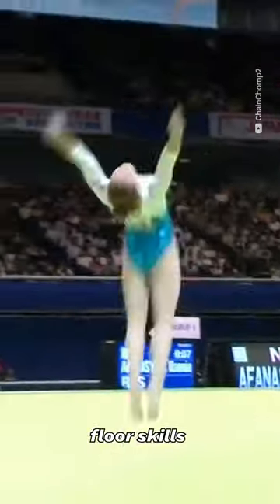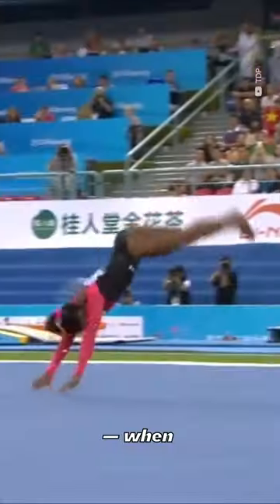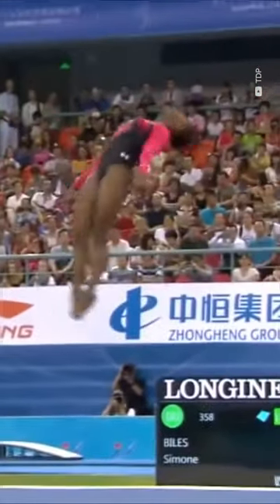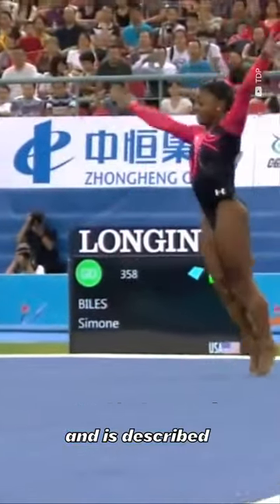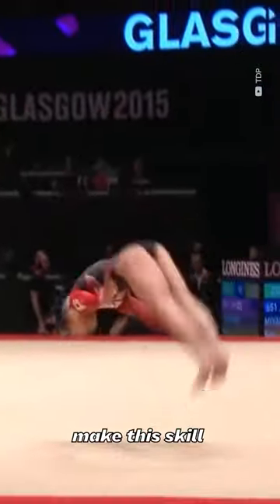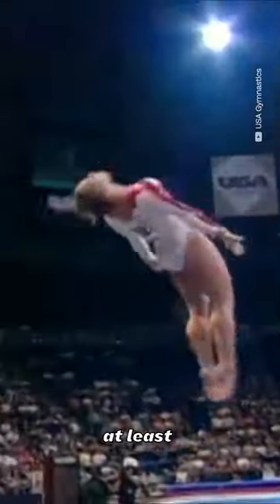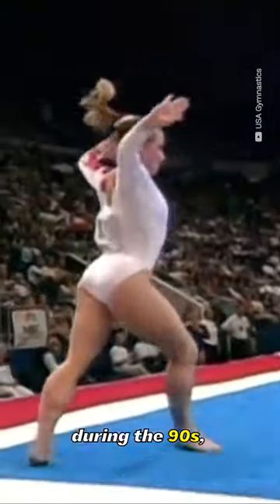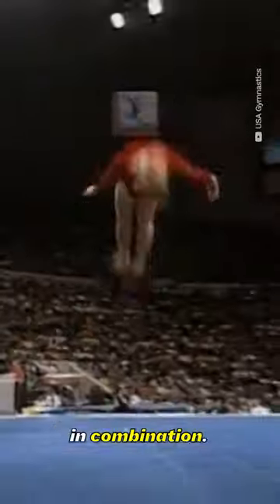dazzling ✨ shorts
The Double Layout is one of the most beautiful floor skills.

D-Score
Fails
Falls
Sticks
Spotters
Sporteverywhere
Gymnastics
Simone Biles
2020
Tokyo 2021